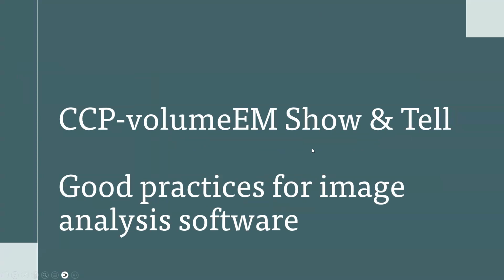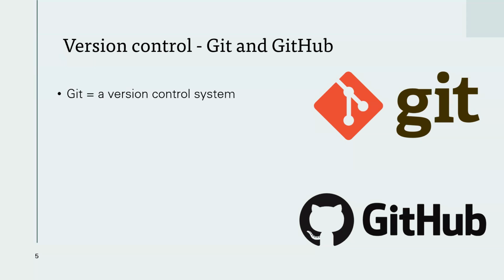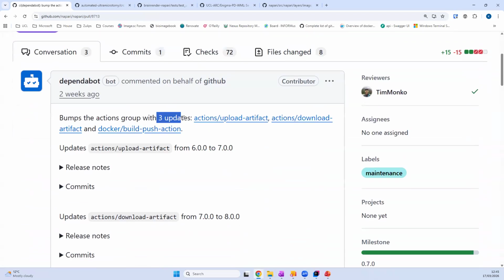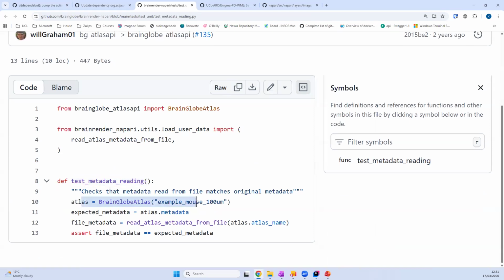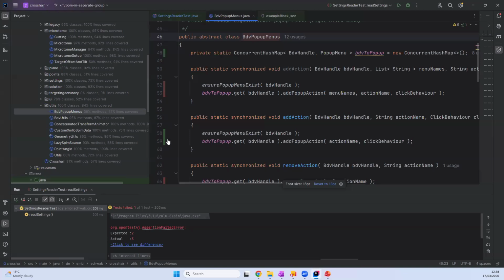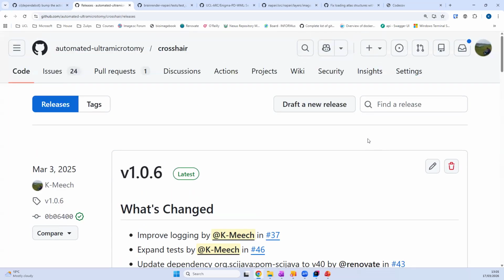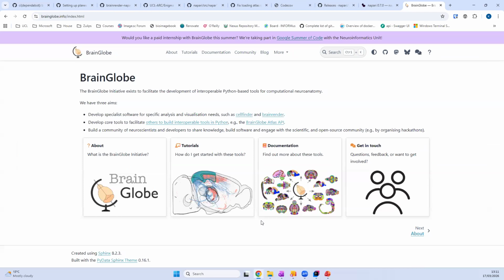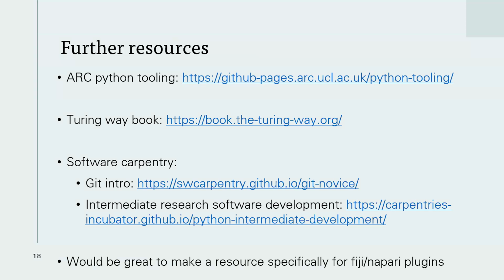Good practices for image analysis software with Dr Kimberly Meechan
This webinar was given on 17th March 2026 as part of the CCP-volumeEM Show and Tell Webinar Series.

Dr Kimberly Meechan presented 'Good practices for image analysis software', and the session was organised and chaired by Dr Helen Spiers.

Description:
Every year, hundreds of new image analysis tools are created and released for analysis of microscopy data. Few of these will stand the test of time though - with many becoming unusable within a few years (or even months!) of publication. How can we make long-term maintenance and update of these tools easier? How can we ensure new updates don't break existing functionality? In this talk, I will focus on 'good software practices' that help make your software more robust e.g. automated testing, dependency updates and versioning. I will give examples from Fiji / napari plugins (as these are very popular for volume electron microscopy data), but the general principles should be applicable to any kind of image analysis software.

Speaker biography:
Dr Kimberly Meechan is a research software engineer in UCL's Advanced Research Computing Centre (ARC). She specialises in image-analysis software, and has contributed to various open-source packages including: Crosshair, MoBIE and BrainGlobe. She has a PhD from EMBL (European Molecular Biology Laboratory) focusing on volume electron microscopy data, and a postdoc at the British Museum focusing on X-ray CT / 3D scans. She is a maintainer of the Data Carpentry 'Image Processing with Python' course, and regularly teaches python / napari courses at UCL.

Intended audience:
Open to anyone interested

Level:
This talk is aimed at developers of Fiji / napari plugins (or other kinds of image analysis software), or those who are interested in creating them in future. Some basic coding knowledge would be helpful, as short examples will be given for Fiji and napari.